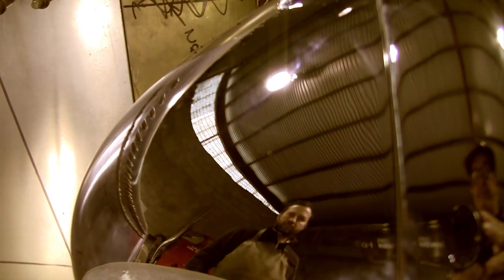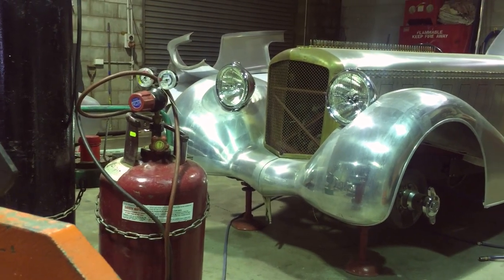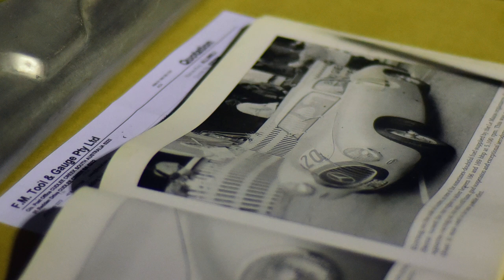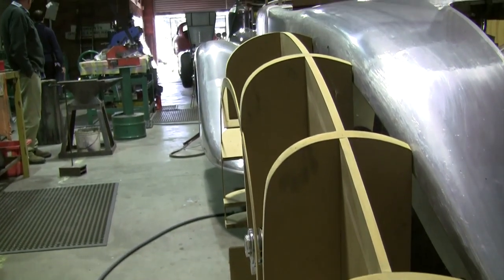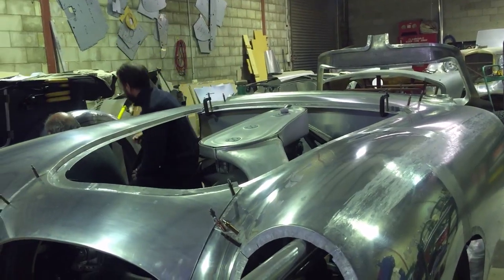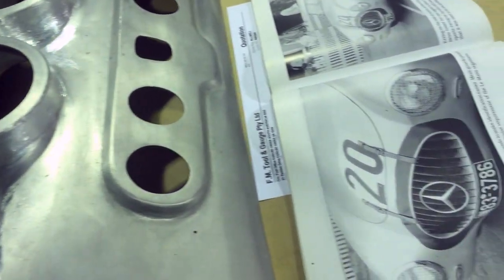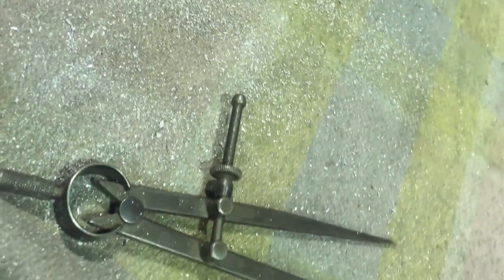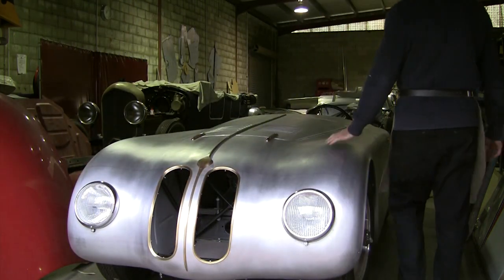Mark Nugent Coachbuilder